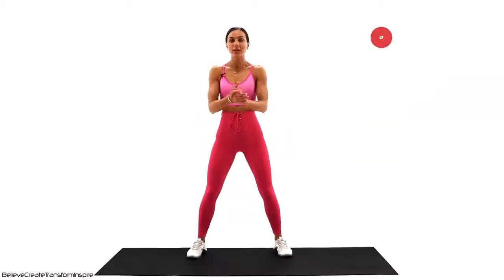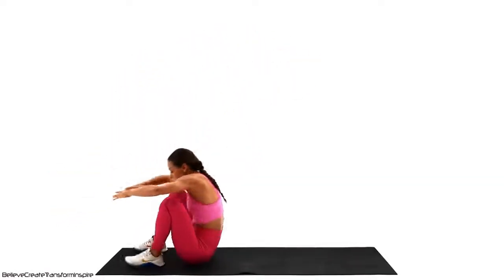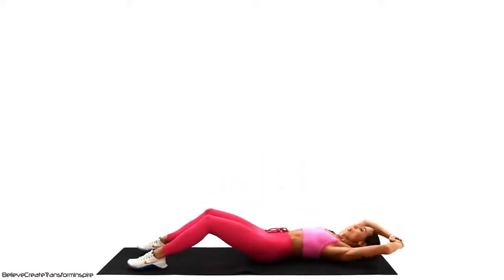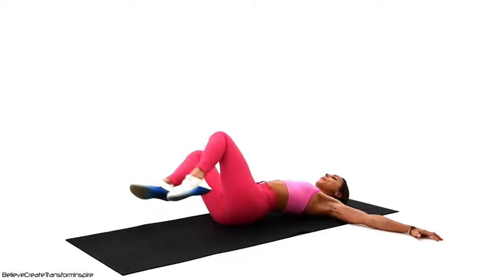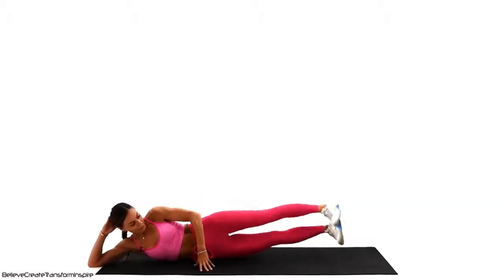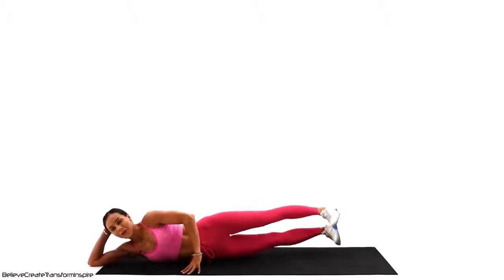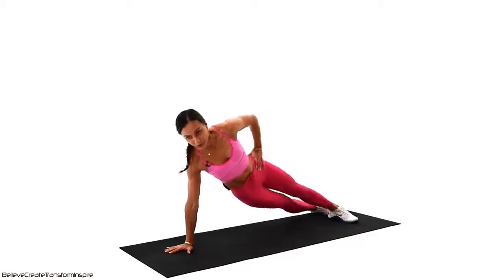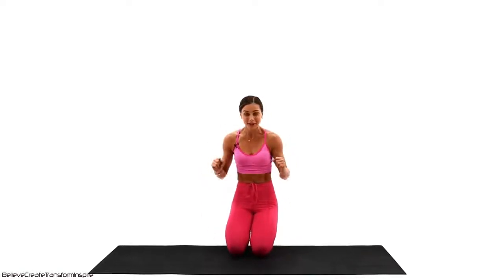Slim Waist Workout 7 Minute HIIT Juliette Wooten#gym&fitness#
please support my youtube channel by watching our videos and don't forget to TO GET MORE FITNESS VIDEOS share and like we need the comments SPORT BEST ATHLETE#BEAUTY AND FITNESS  IN THIS CHANNEL YOU WILL KNOW HOW TO GET ON FITNESS FOR YOUR BODY # WRITE YOUR IDEALS OR ASK YOUR QUESTION in the COMMENT BELLOW

LEARN  AND PRACTICE: workout fitness shows

HOW TO LOSE WEIGHT FASTER
HOW CAN YOU BUILD YOUR BODY AND BEAUTY
HOW TO WORKOUT WITHOUT ANY EQUIPMENT
FAST TRANSFORMATION OF BODY
MAKE 6 PACK ABS IN SHORT TIME